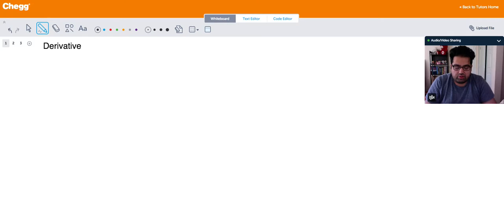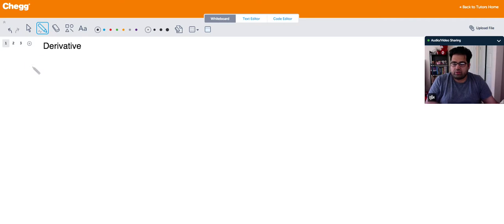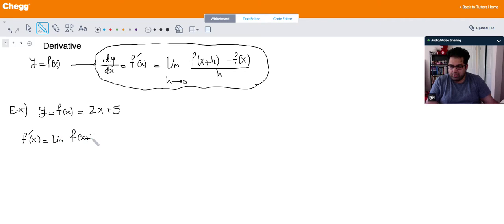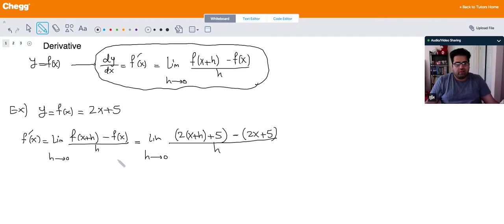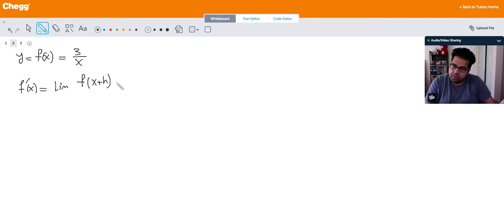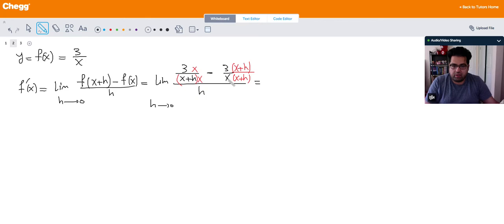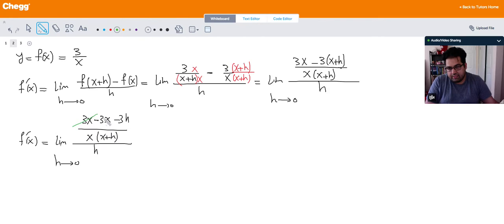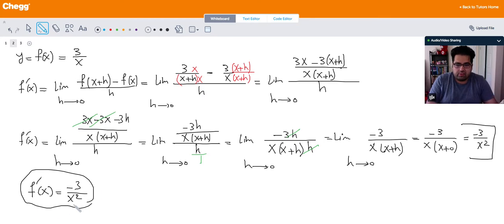Derivative | Calculus | Chegg Tutors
The derivative of a function is the result of differentiating that function. Derivatives are used to find the slope of non-linear equations at a given point. For y(x), the derivative can be thought of as the rate of change in y with respect to the rate of change in x. Derivatives are a measure of how an output changes for infinitesimal changes in input.

Learn about Calculus terms like Derivative on Chegg Tutors. Work with live, online Calculus tutors like Mohammad P. who can help you at any moment, whether at 2pm or 2am.

About Mohammad P., Calculus tutor on Chegg Tutors:

Applied Mathematics / BS in Nuclear Physics Major

Subjects tutored: Linear Algebra, Basic Math, Pre-Calculus, SAT II Mathematics Level 2, SAT II Mathematics Level 1, Physics, Geometry, ISEE (math), ACT (math), Algebra, Trigonometry, Geometry (College Advanced), Pre-Algebra, and Calculus